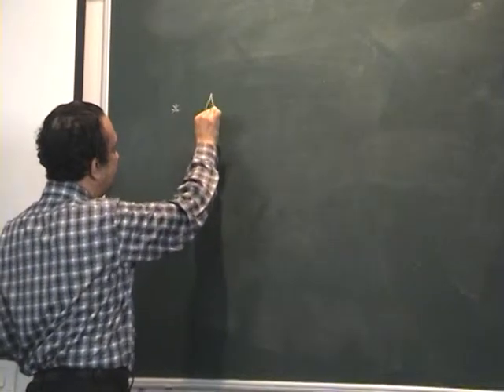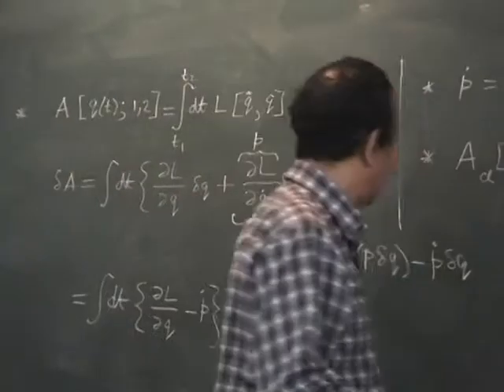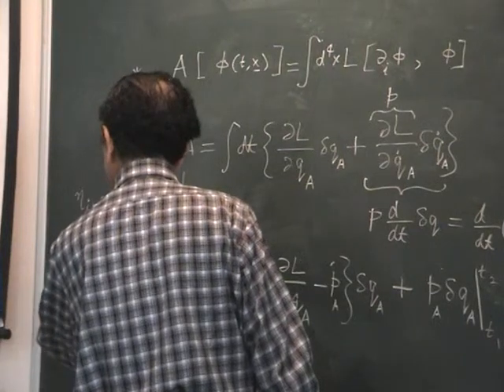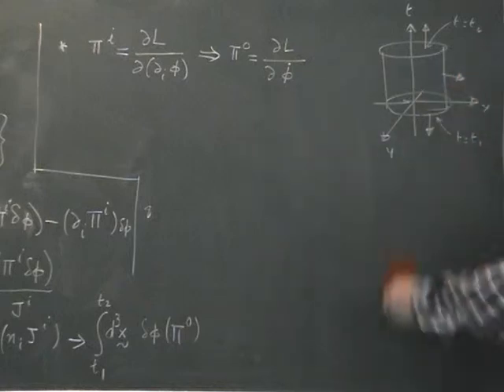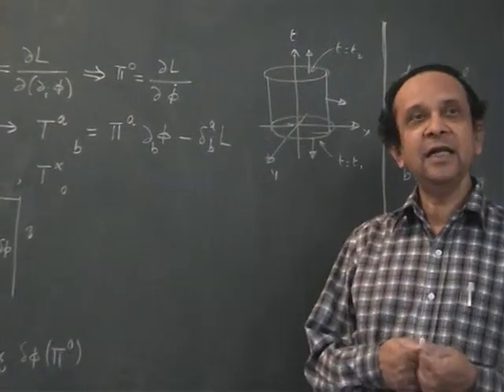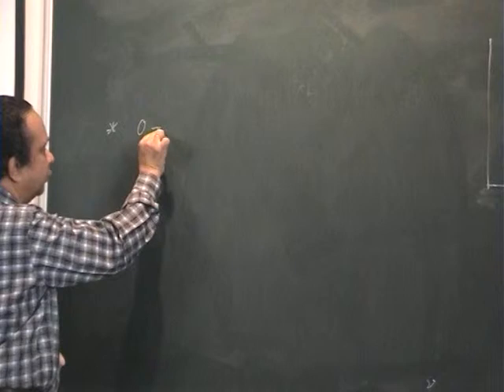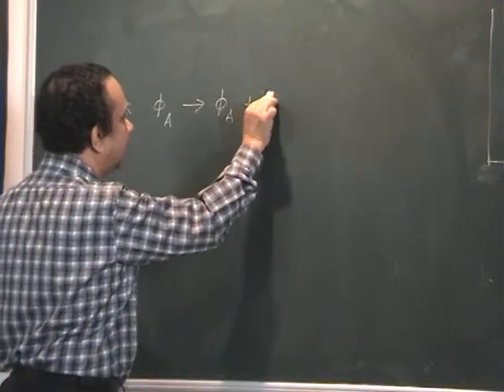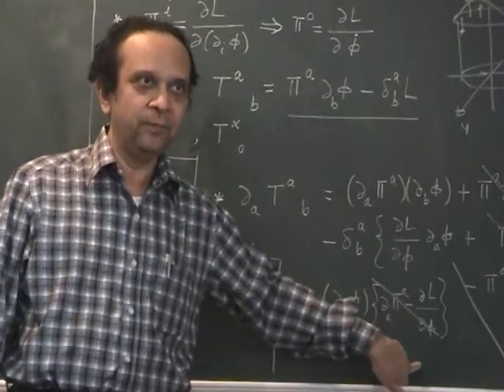Quantum Field Theory Lecture - 13